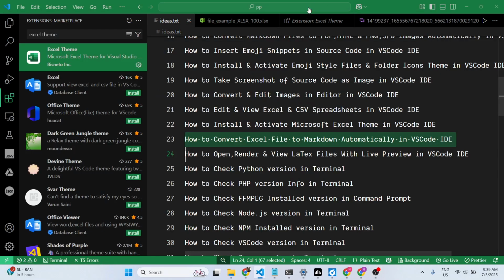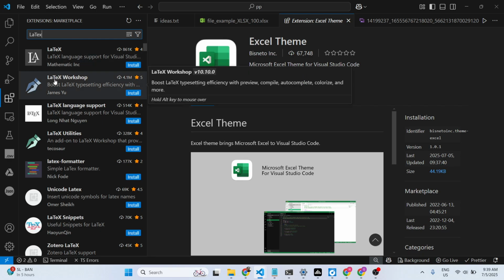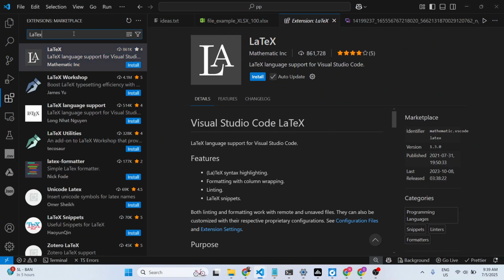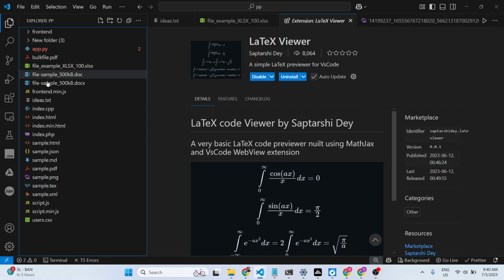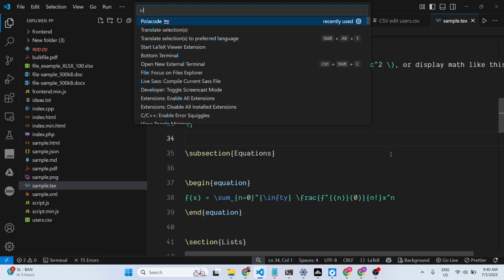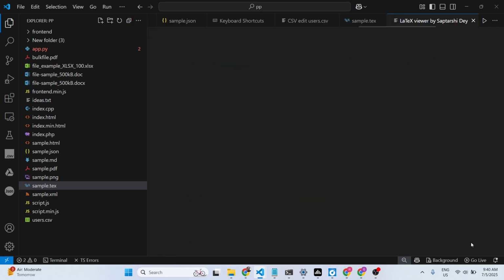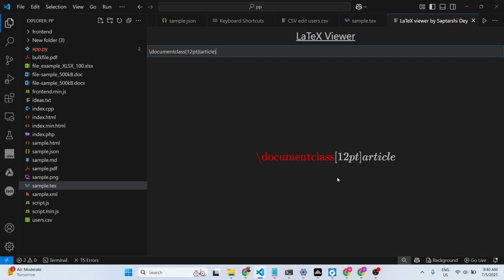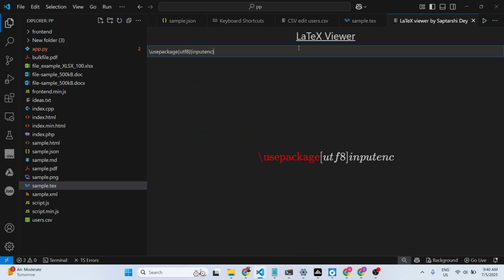How to Open,Render & View LaTex Files With Live Preview in VSCode IDE